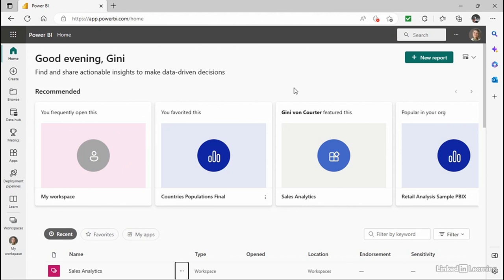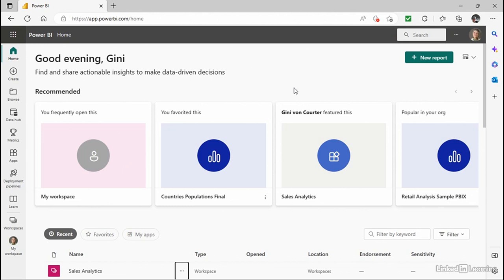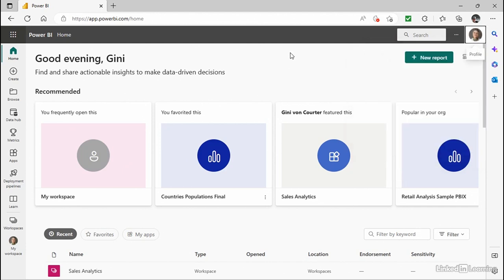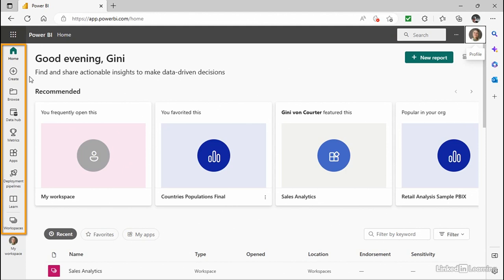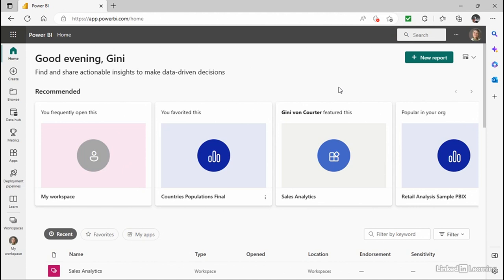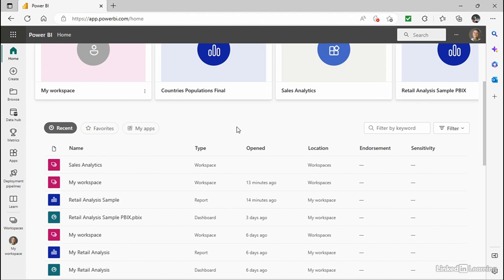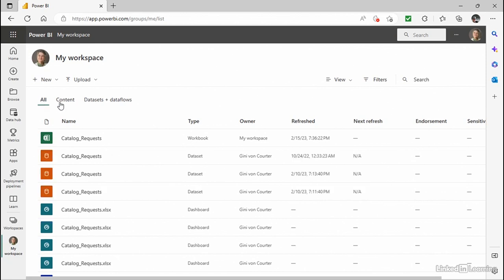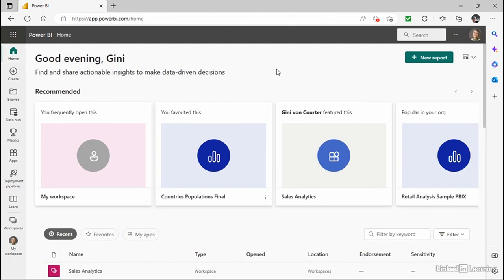Navigating in the Power BI service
Navigating in the Power BI Service – Beginner’s Walkthrough

Description:
Dive into the Power BI Service's online environment! In this step-by-step guide, you’ll learn how to:

✅ Access the Power BI Service at app.powerbi.com and understand the interface

✅ Explore the Home screen, navigation pane, and key hubs like Create, Browse, Apps, Data Hub, and Metrics powerbi.axisgroup.com

✅ Navigate workspaces—including your personal My Workspace and shared ones—with ease medium.com

✅ Open and interact with dashboards and reports (favorite content, filter panes, reading vs editing modes)

✅ Use search, sort, and organizational tools to find content quickly as your workspace grows
✅ Leverage Q&A and Copilot for data insights (bonus tips!)

00:00 Intro & why it matters
00:40 Logging in & overview of app.powerbi.com
01:30 Home screen essentials
02:15 Navigation pane explained
03:00 Working with workspaces
03:45 Opening dashboards & reports
04:30 Search & content organization
05:15 Q&A & Copilot features
06:00 Recap & next steps